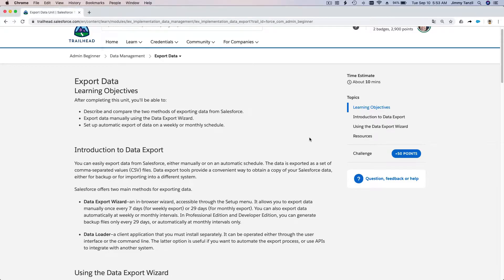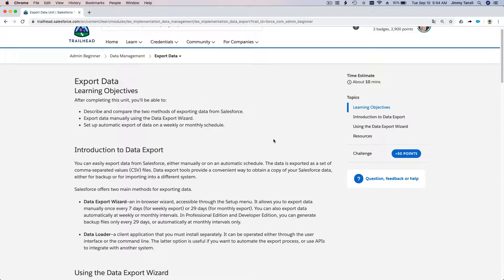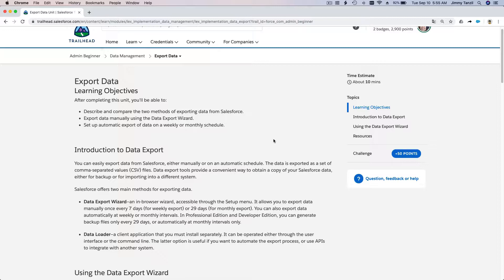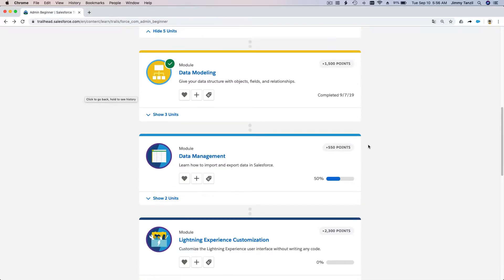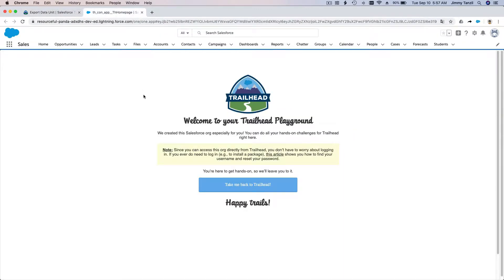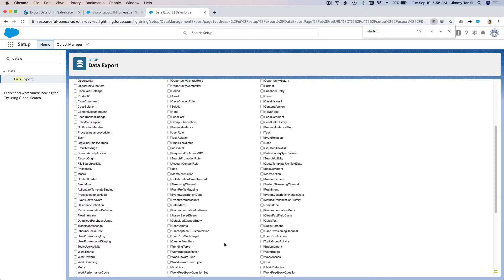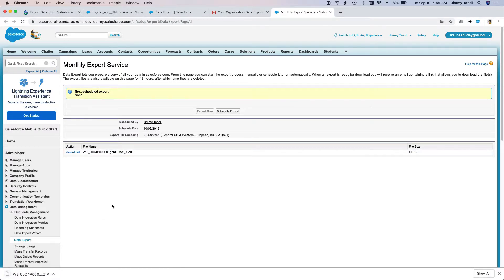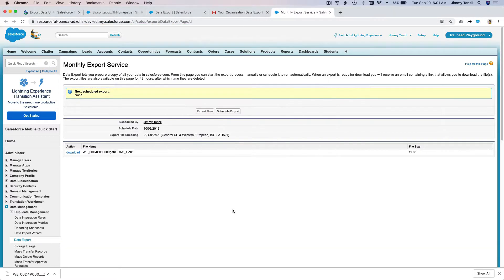Salesforce Trailhead - Data Export Wizard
Export Data

Learning Objectives

After completing this unit, you'll be able to:
Describe and compare the two methods of exporting data from Salesforce.

Export data manually using the Data Export Wizard.
Set up automatic export of data on a weekly or monthly schedule.